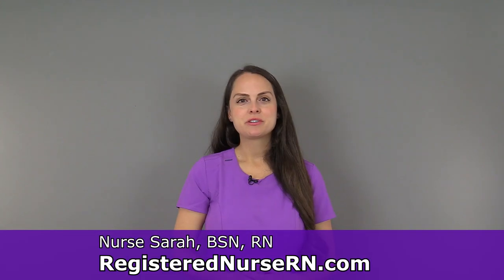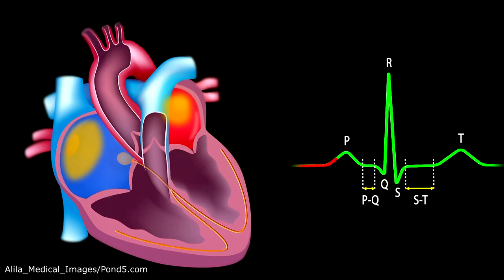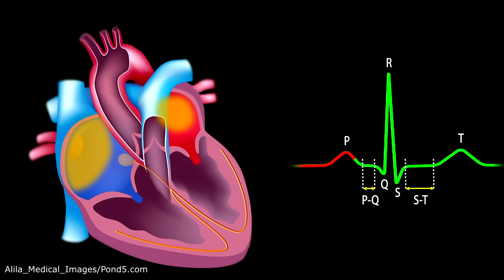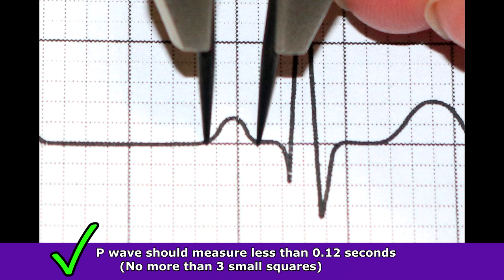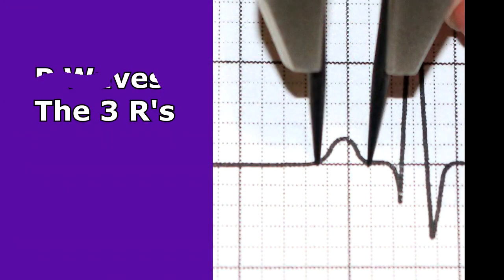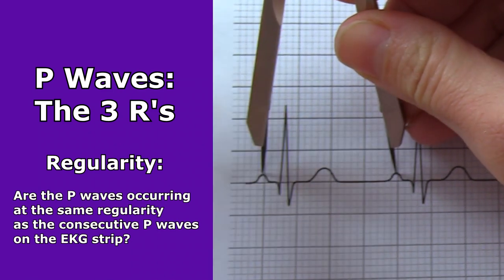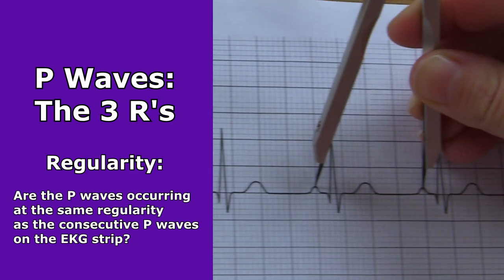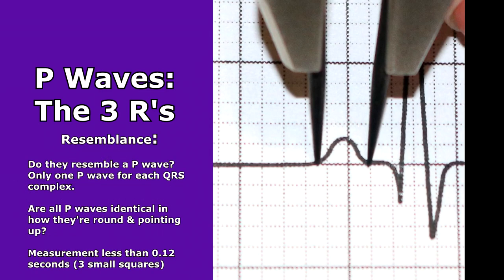P Wave ECG EKG Heart Rhythm Analysis Interpretation Nursing NCLEX Cardiac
P wave ECG / EKG analysis interpretation nursing review. The p wave on an ECG (electrocardiogram) represents atrial depolarization. This leads to the contraction of the atria.

P waves should be present in a normal heart rhythm, and there should be one p wave in front of each QRS complex. P waves should be up, round (not flat), and their measurement should be less than 0.12 seconds (no more than 3 small squares on an ECG strip).